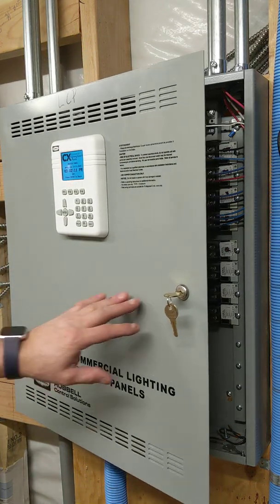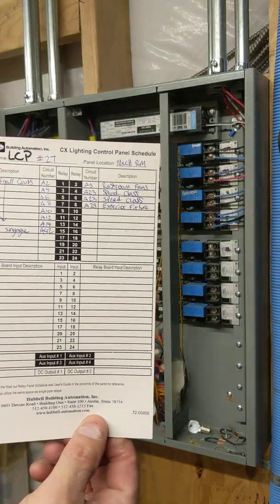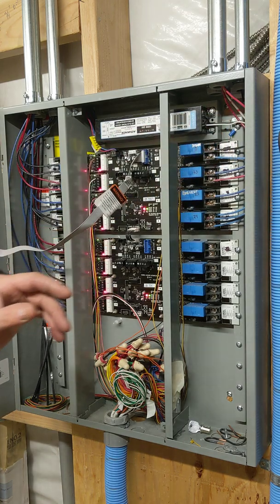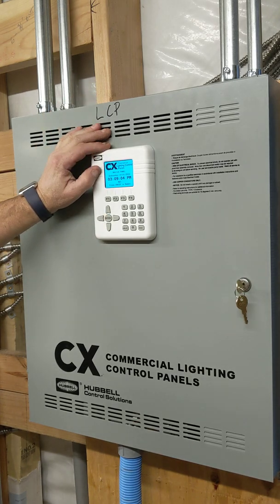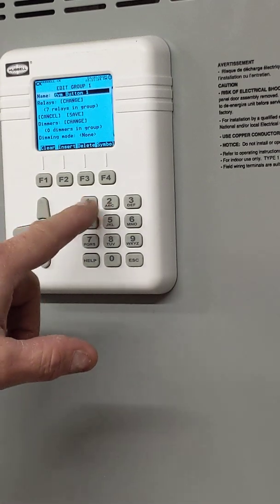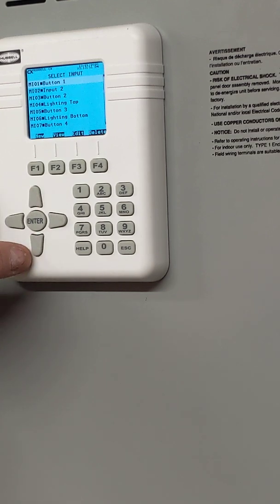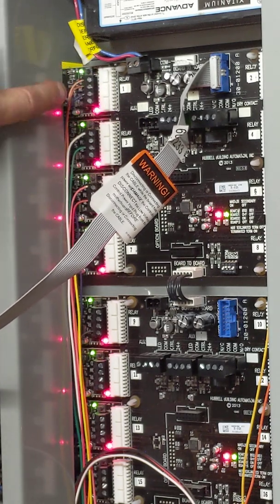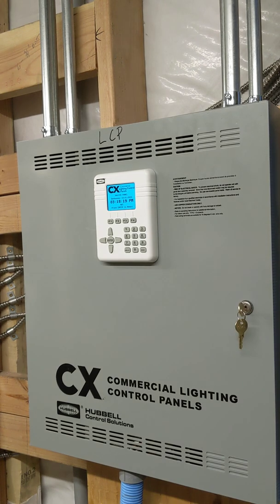Hubbell CX16 Lighting Control - Wire and Program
Hubbell Control Solutions

CX162S163LM CX16 Master Ltg Control Only 120/277 VAC input Mt 16 30A/1P Electrically Held NO Relays 120-347VAC

This lighting control panel was installed in a commercial gym for basketball courts which had six switching locations which all did the same thing. Each switching location had one four button switch with lighted LEDs. Each switch location was capable of having four separate scenes one scene turned on all lights in the gym. The second button would turn on the first three rows on the left side. The third button would turn on the first three rows on the right side. The fourth button would turn on every other row. Each button or switch location utilized a momentary push button. Each location was wired with a seven conductor wire. A common wire, a 24 volt wire, an LED light wire, and four control wires one for each of the buttons. These were remote buttons and/or switches that were located in the gym and controlled the controller located in the mechanical room which is in this video. there was no programming associated with the buttons they are just dummy switches which are momentary.

Originally when I first installed this control panel the low voltage side was not very clear in the directions so the high voltage sides were completed first which was simple because it was a normally open relay which just means you need power on one side and switch leg on the other side. The control circuits were simple to figure out once you began to play with it. I searched YouTube to find videos that could describe how to install and program this device and I was unable to find anything that was simple and easy to understand.

Mio1-16 is input one on the board. You can connect any momentary push button you want to this input and it can control any group of relays or single relay that you want.

Relay 1-16 You can connect any 30 amp load with any voltage up to 347 volts. Then just simply connect every circuit that is associated with that load to the other half of the normally open relay.

NO Relay = normally open relay

NC Relay = normally closed relay

Mio = main input output

Input voltage = 110v to 277v AC

In the comment section leave a question if you want me to further discuss anything about this control device I also did not mention that on the board there are small push buttons those are to test the relays and you can manually turn on any relay with that button. It was useful to utilize that button before the push buttons in the gym were active because I could turn on all of the lights without being finished with the whole project.